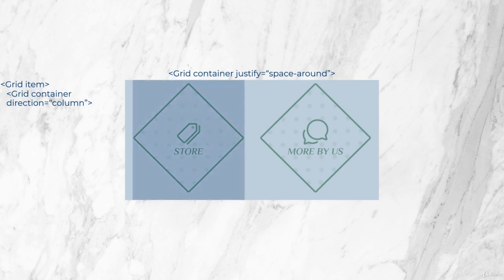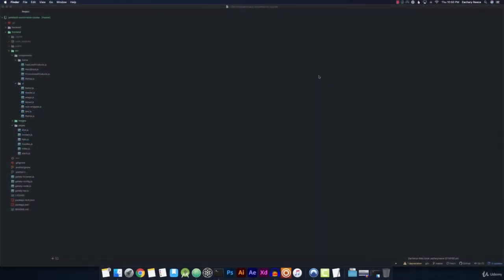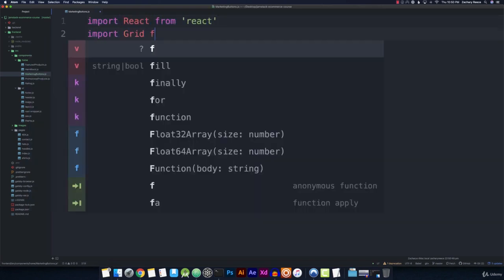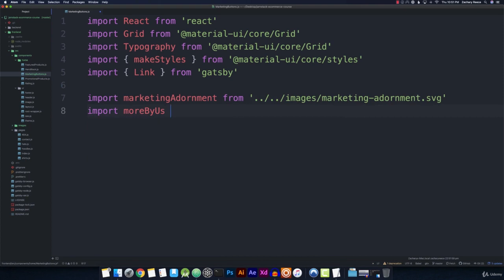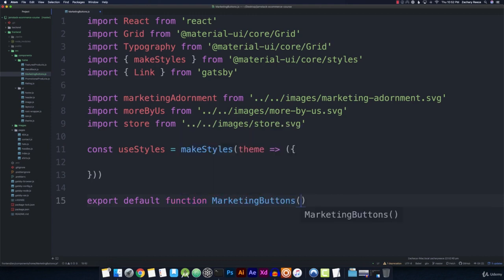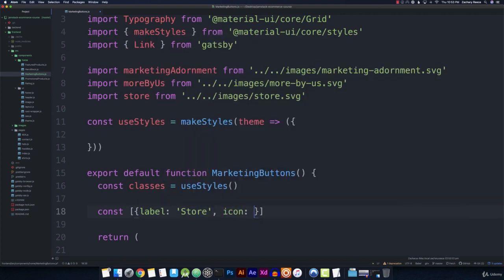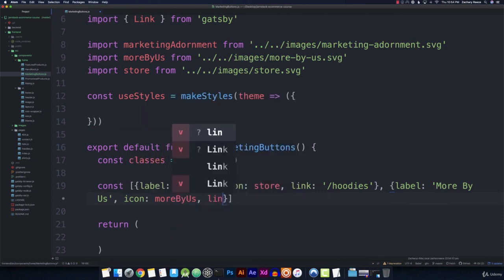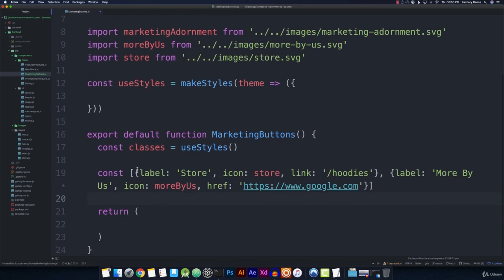040 Marketing Buttons